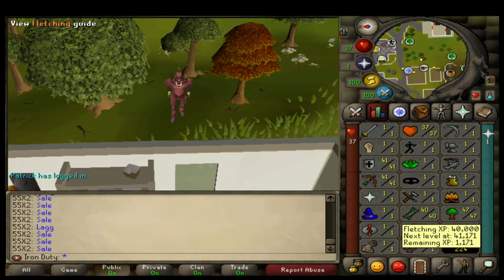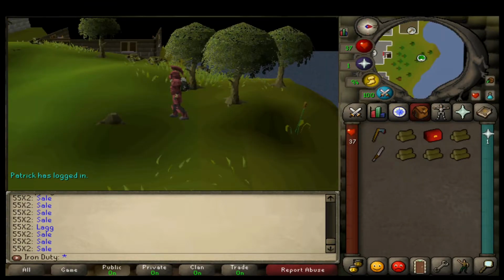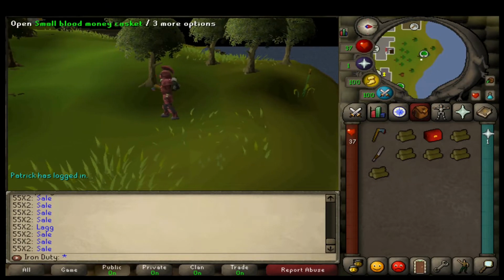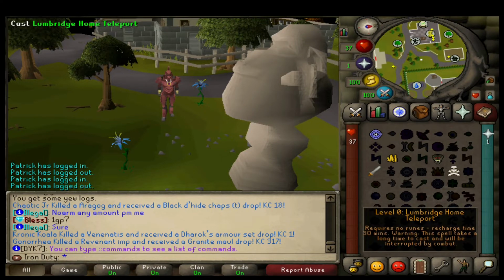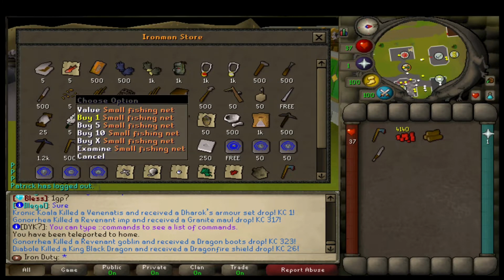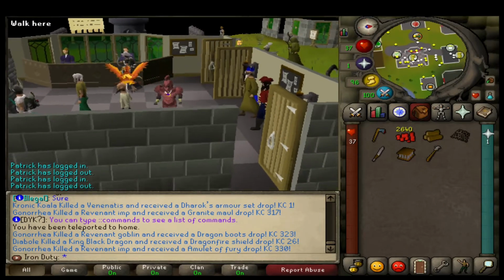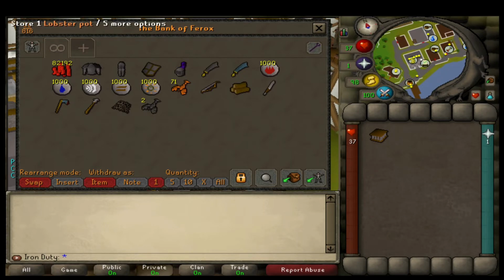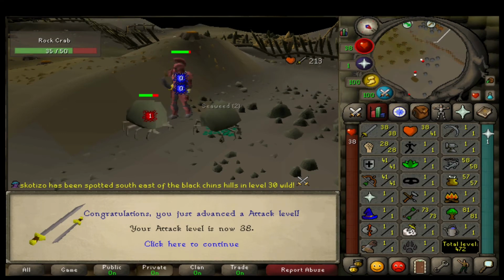A New Series Is Among Us! *FEROX RSPS* PvP Ironman Episode 1! *$50 Bond Giveaway!!*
Hey Guys! Starting A New Series Here On Ferox RSPS! PvP Ironman Time! Hope Ya'll Rockin' With Me On This Server , I Definitely Would Suggest Atleast Trying It, Alot Of Youtubers Will Be Doing Content Here This Month! Thanks For All The Love And Support!